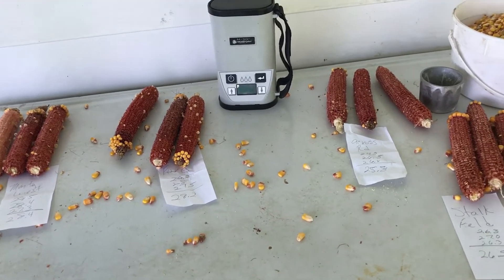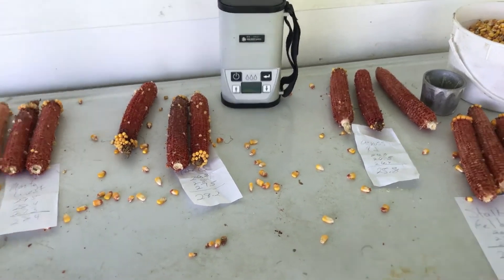moisture testing corn fields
I picked three ears of corn from different spots in the fields.
Then I use a moisture tester to see how wet or dry the corn is.
We are going to start harvest in a week. So this helps us with which fields are the best starting place.
Found some mold damage. Which is good to know and plan for.
Combine will be rolling very soon.

My favorite things:

Muddy boot slippers (amazon affl link)
just get them. you'll love 'em